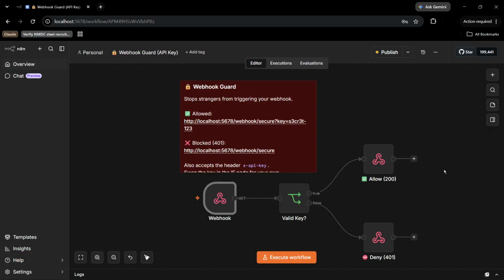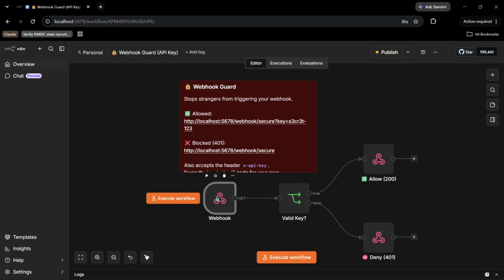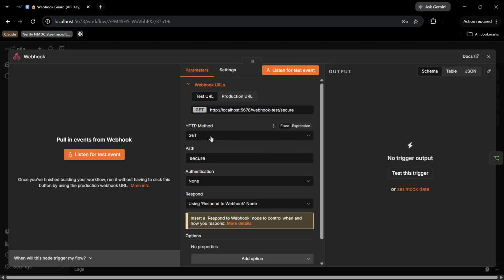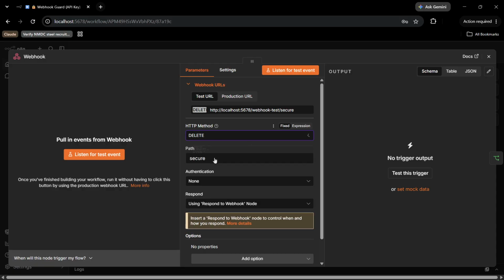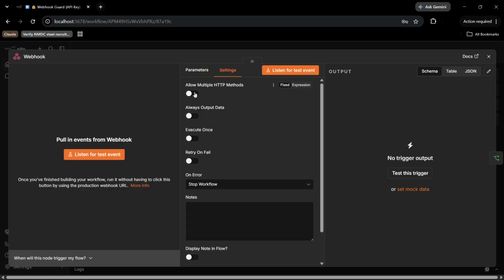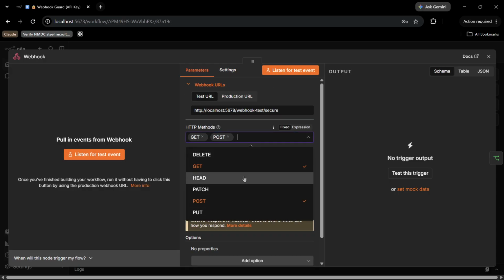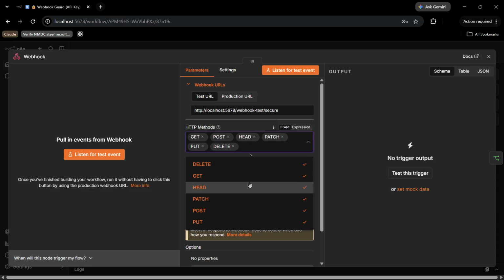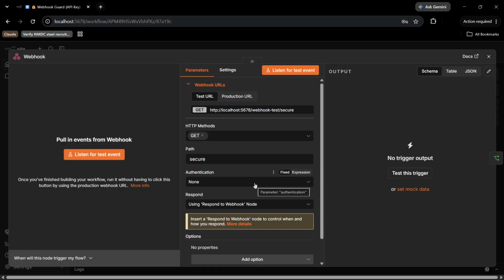How To Enable Multiple HTTP Methods For Your n8n Webhook: Build Real APIs! (2026)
Welcome back to another advanced API building episode in our massive n8n workflow automation series! When you drop a standard Webhook node onto your n8n canvas, it defaults to accepting only a single HTTP method—usually a GET or a POST request. But if you are building a professional REST API, a custom microservice, or integrating with a third-party application that sends different methods to the same endpoint URL, a single-method webhook just won't cut it! In this fully updated 2026 comprehensive tech tutorial, we are taking a deep dive into the Webhook node, showing you exactly how to enable multiple HTTP methods on a single endpoint and route the incoming traffic like a pro!

In the first section of this complete video guide, we will tackle the Webhook node configuration. We will walk you through the n8n canvas and show you the exact settings required to unlock multi-method support. Instead of creating five different webhooks for five different actions, you will learn how to configure a single webhook to accept GET (for retrieving data), POST (for creating new records), PUT (for updating), and DELETE (for removing data) all at the exact same URL! We will explain why this is absolutely critical for building clean, RESTful APIs that external developers will actually want to use.

Next, we take a deep dive into routing and logic separation. Accepting multiple methods on one webhook is great, but how do you tell n8n what to do with them? If a GET and a POST request both hit the same node, you need your workflow to branch accordingly! We will show you how to use the Switch node immediately after your Webhook to parse the incoming httpMethod variable. You will watch a live demonstration of building a dynamic routing table that instantly directs GET requests down one path to query your database, while sending POST requests down an entirely different path to process incoming JSON payloads!

Moving into the second half of our tutorial, we will explore advanced use cases like handling CORS preflight requests. If you are calling your n8n webhook directly from a frontend application (like a React or Vue dashboard), the browser will automatically send an OPTIONS request before the main payload. We will show you how to enable the OPTIONS method on your webhook and instantly return the correct Access-Control-Allow headers using the Respond to Webhook node, ensuring your frontend applications never get blocked by CORS policy errors again!

Mastering how to enable multiple HTTP methods and route incoming webhook traffic is the ultimate key to transforming n8n from a simple automation tool into a full-fledged backend API server!

Thank you so much for tuning in to this complete n8n API building tutorial! If this 2026 tech guide helped you consolidate your webhooks today, please make sure to smash that like button and share this video with a fellow developer or operations manager who is building custom APIs!

How to enable multiple http method for your n8n webhook

n8n Tutorial: How to Use Webhooks in n8n
Ahmad | AI Automation
Full Video Master Using Webhooks in n8n Learn how to use Webhooks in n8n ...

Step-by-Step: N8N Webhooks (From Beginner to Pro)
Nick Saraev

Using webhooks in n8n (parameters, responses and triggers)
Oskar
Basics of webhooks in n8n. In this tutorial I cover: 1. Types of webhooks in n8n 2. Webhook parameters 3. How to redirect user to ...

How to Setup Webhooks in n8n (Step by Step)
Kay Buchi | AI Automations | Skip the Code
In this video, I'll show you exactly how webhooks work inside n8n, step by step. You'll discover how to: ✓ Set up webhook URLs ...